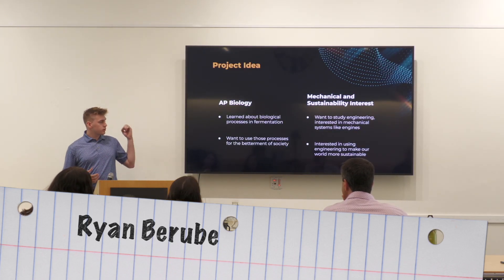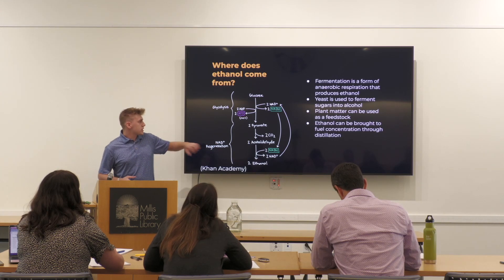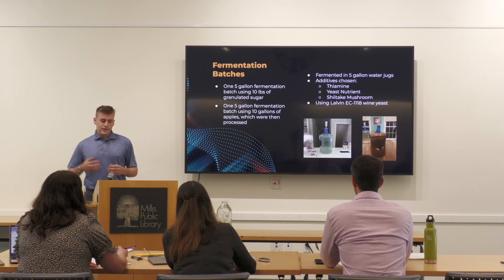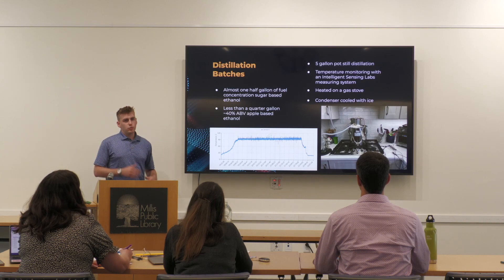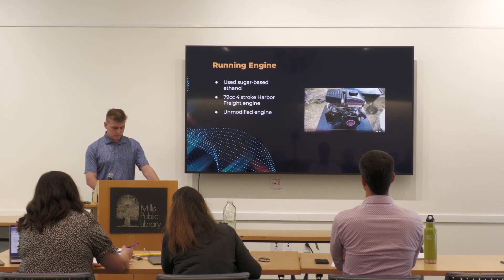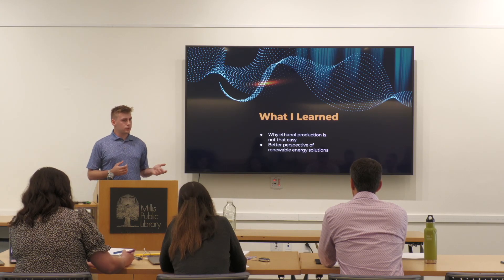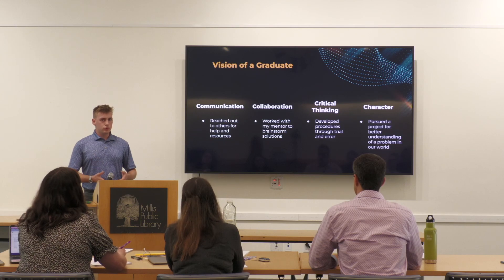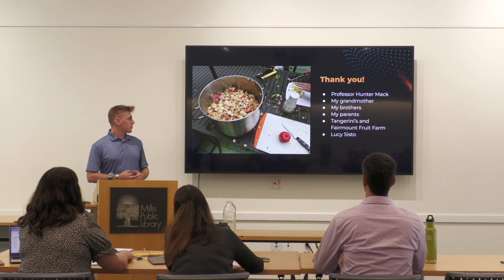Senior Projects 2024 - Ryan Berube